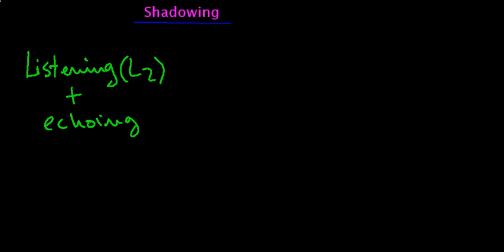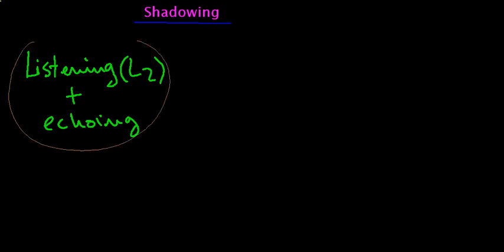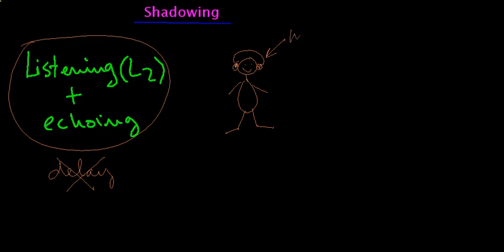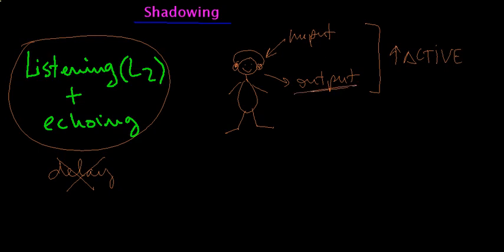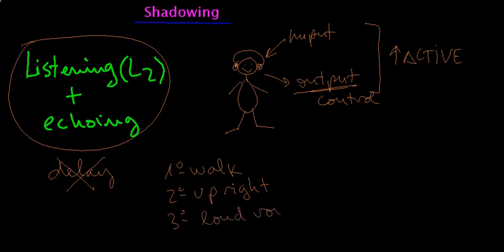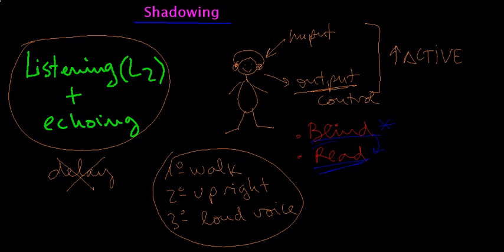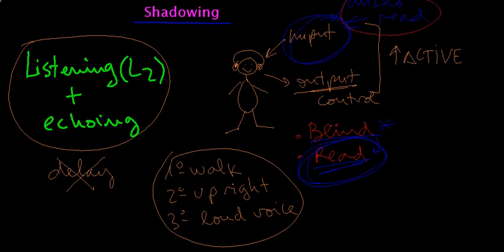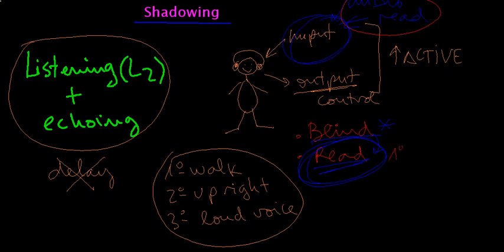Shadowing Technique learning languages English1